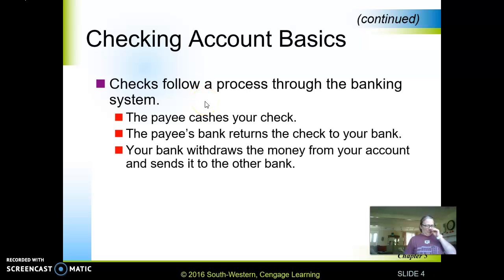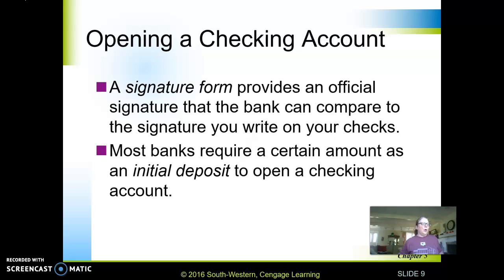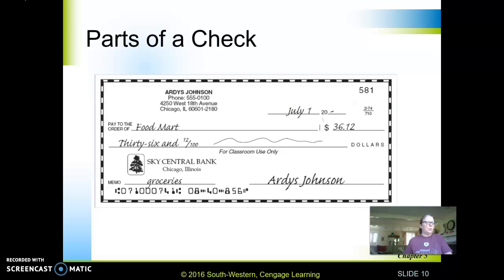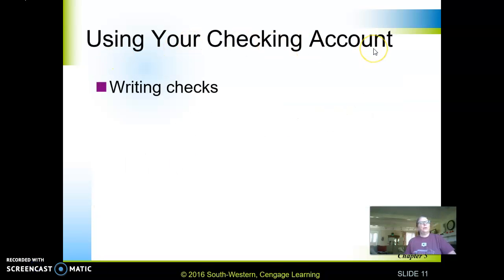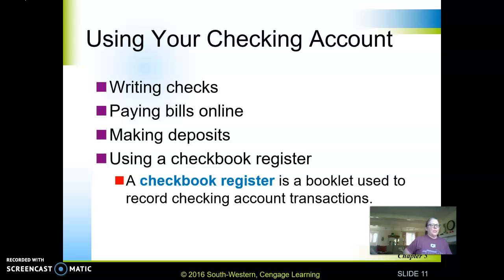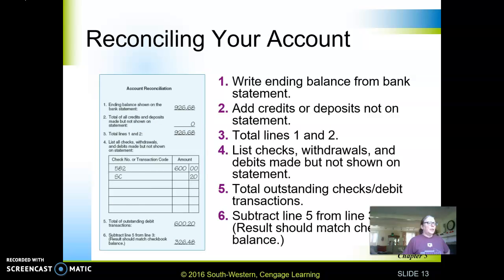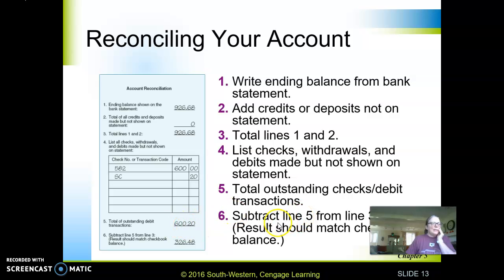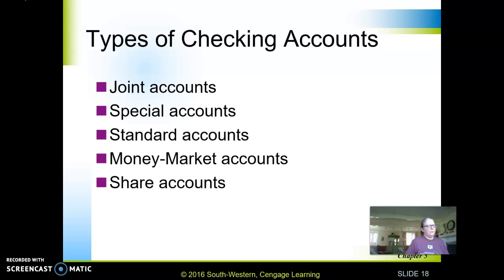Chapter 5.1 Checking Accounts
Checking Account Basics, Using Your Checking Account including checkbook register and reconciling an account.